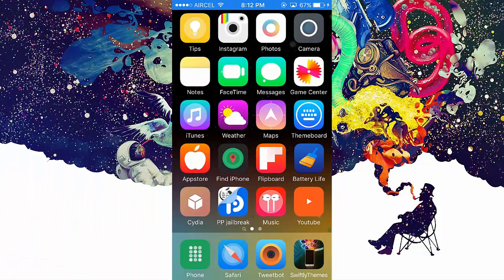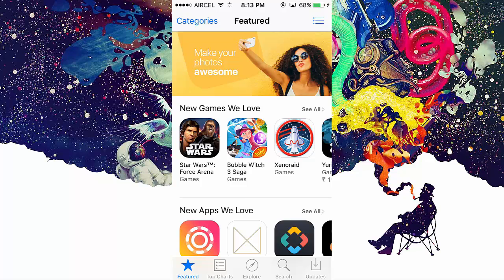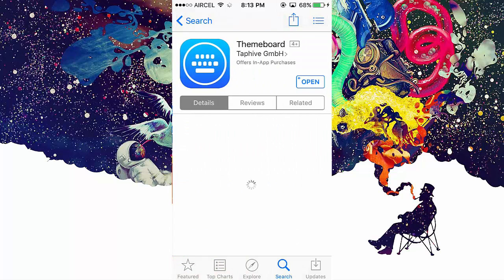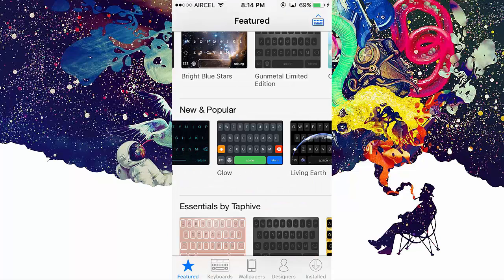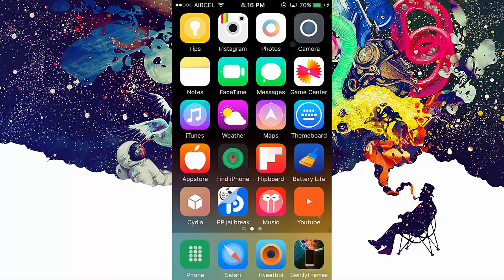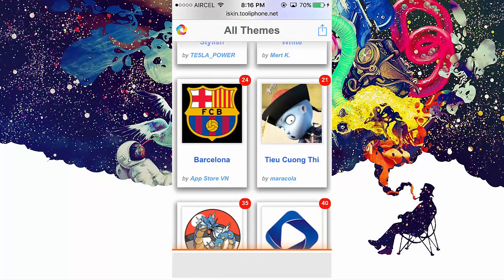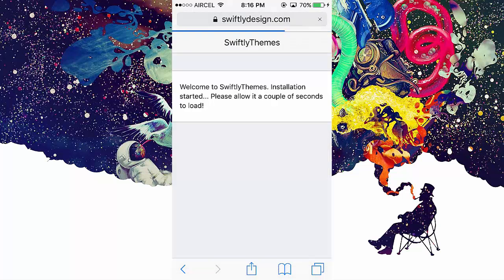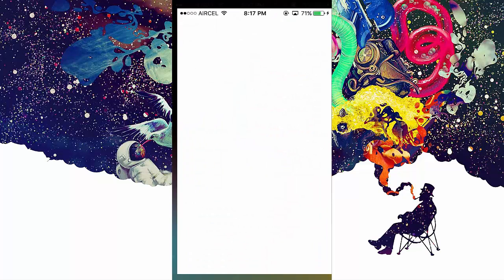how to install color keyboard and custome themes ios 10.2 - 10 - 9/8/7 no jailbreak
color keyboard use Themeboard